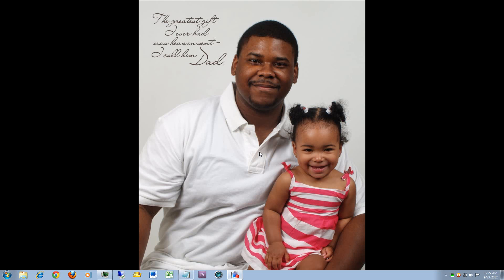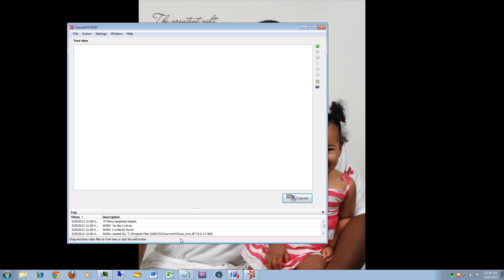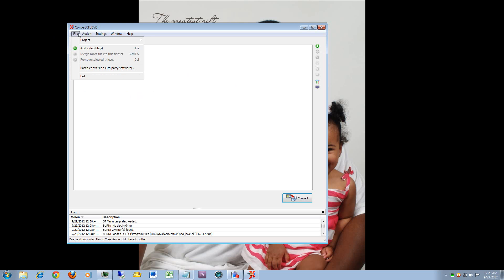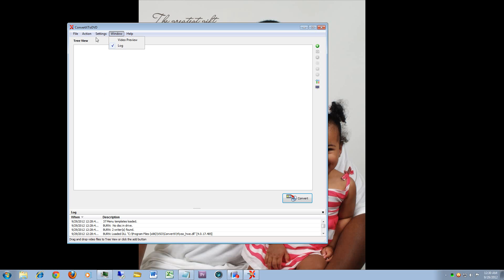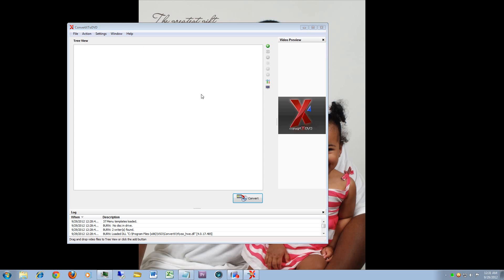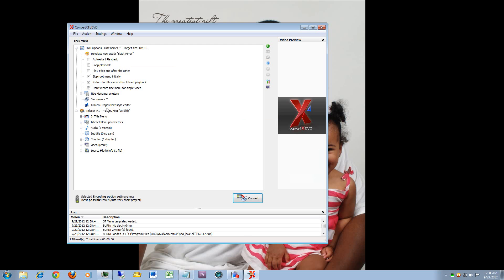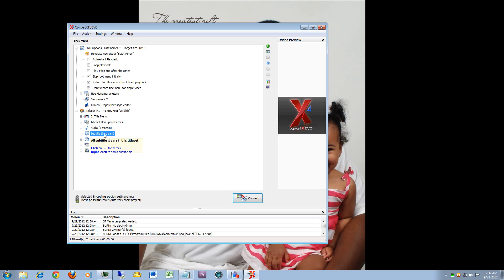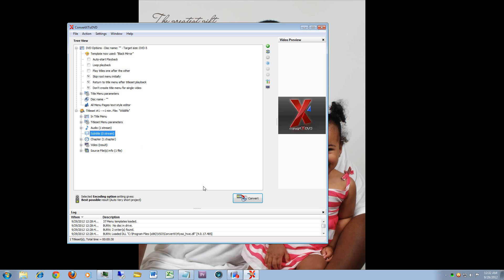VSO ConvertXToDVD 4 Review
Is this software really the sharpest in its class?
Don't be fooled by the other video to dvd converting software currently on the market
ConvertXToDVD 4 really means converting any video file format to DVD. From the most basic video formats such as .avi,.divx,.mpg, .mkv, .wmv .xvid. To the more advance ones m2p,.m4v, .3gp, .m4a , .mov, .mp4.
Some of its key features includes
•             Basic Interactive menu setup -- animate home screen video clips  for the title screen
Setting up your Title Menus are as easy as 1,2,3
•            Watch as the conversion is completing live
See your video clips being converted live and edit
•             Create Chapters for your media -- automatically or custom
This helps when you are trying to cut up a long video into parts
•             Create or Add Subtitle files  - .idx,.sub, .ass,.srt,.ssa
 For Hard to hear video clips it comes in handle to be able to create your own subtitles
•             Convert America (NTSC) to Overseas (PAL) and vice-versa
•             Merge video files that were split -- example CD1 + CD2 = 1 Whole Video
A Simple way to combined your short video clips into 1 Video